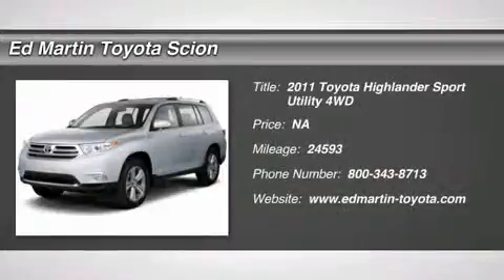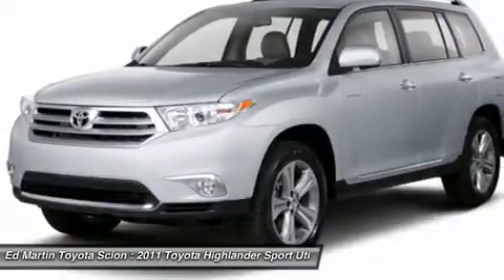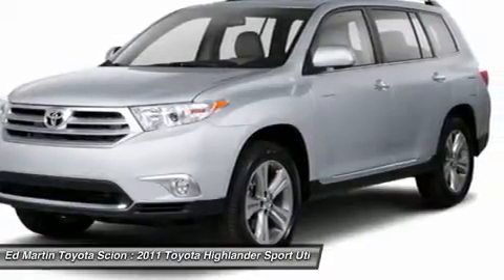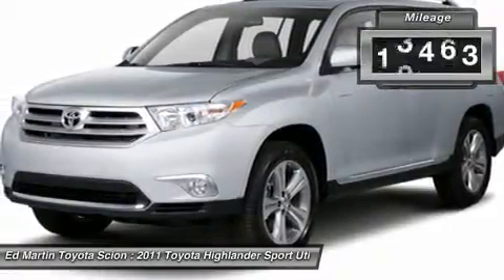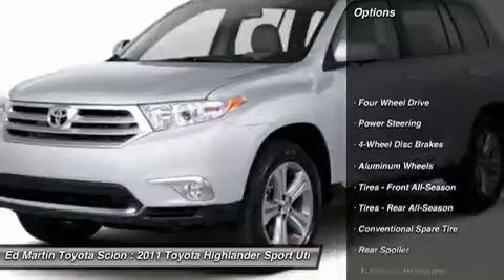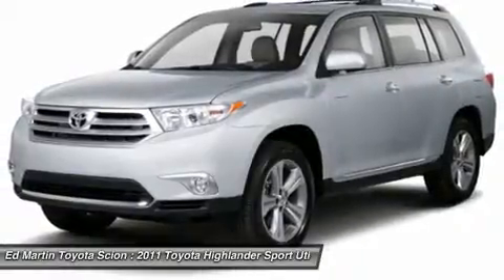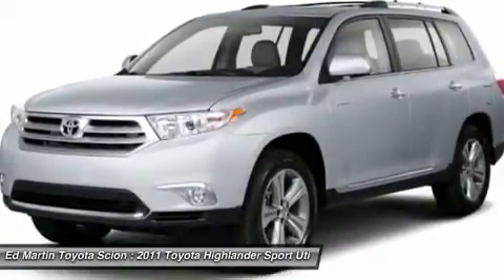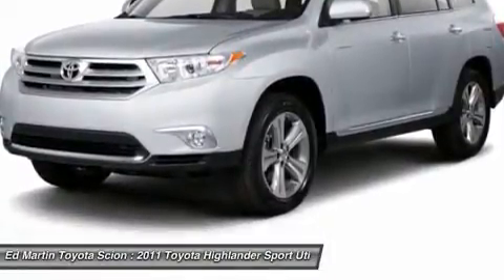2011 TOYOTA HIGHLANDER Anderson, IN 680141A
2011 TOYOTA HIGHLANDER Anderson, IN
Stock# 680141A

HEATED LEATHER INTERIOR!! MOONROOF/SUNROOF! ONE OWNER BOUGHT HERE NEW!! TOYOTA CERTIFIED VEHICLE! All Wheel Drive! Toyota FEVER! Ed Martin Toyota is pleased to offer this good-looking 2011 Toyota Highlander. Awarded Consumer Guide's rating of a Recommended Midsize SUV in 2011. This Highlander's engine never skips a beat. It's nice being able to slip that key into the ignition and not having to cross your fingers every time. Toyota Certified Pre-Owned means you not only get the reassurance of a 12mo/12,000 mile Comprehensive warranty, but also up to a 7yr/100,000-Mile Powertrain Limited Warranty, a 160-point inspection/reconditioning, 1yr Roadside Assistance, trip-interruption services, rental car benefits, and a complete CARFAX vehicle history report.